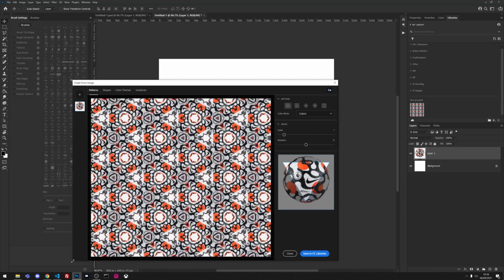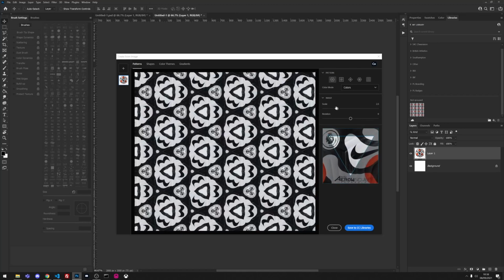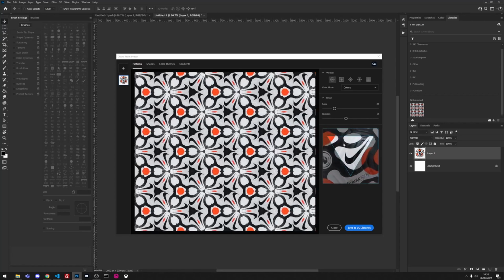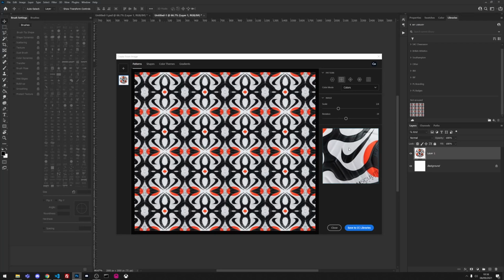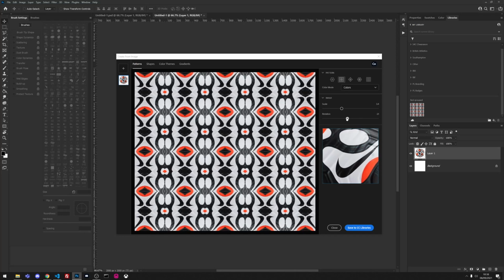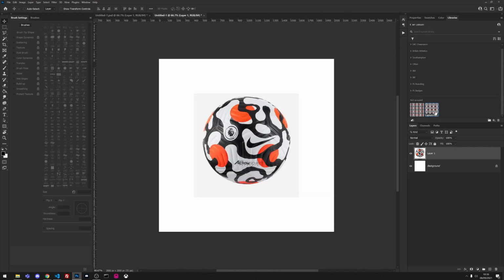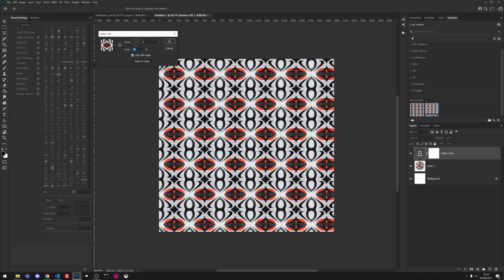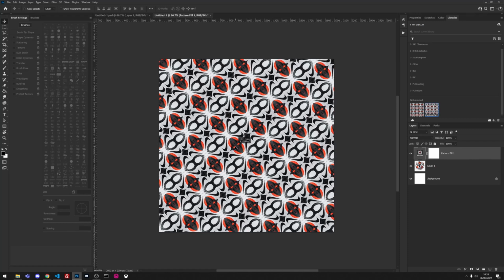Create seamless pattern in Photoshop from any image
Create a Nike x Premier League seamless pattern in Photoshop using this season's Premier League ball